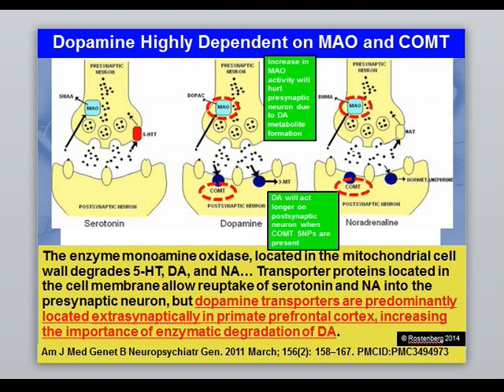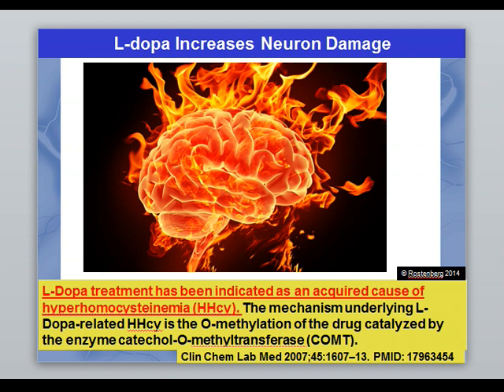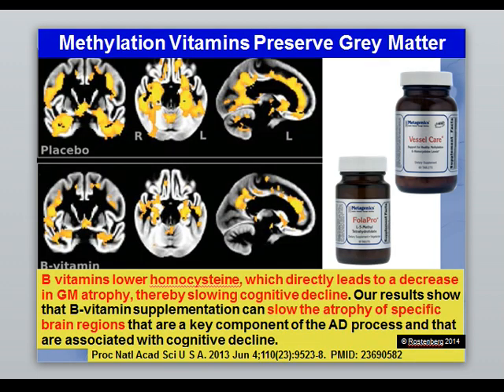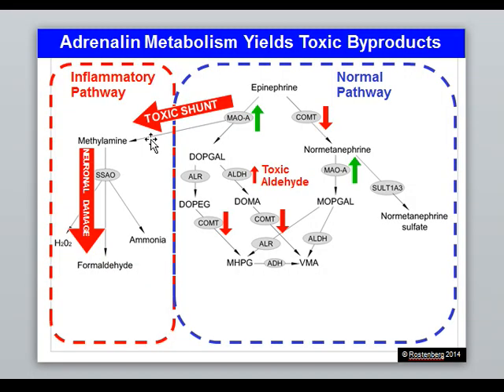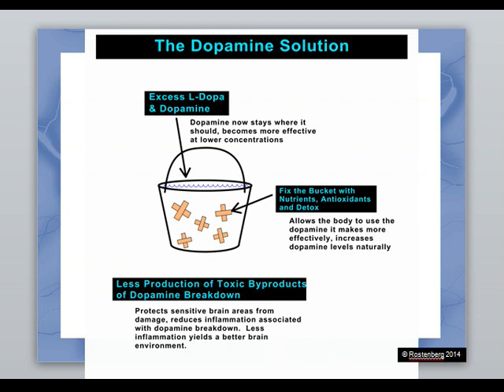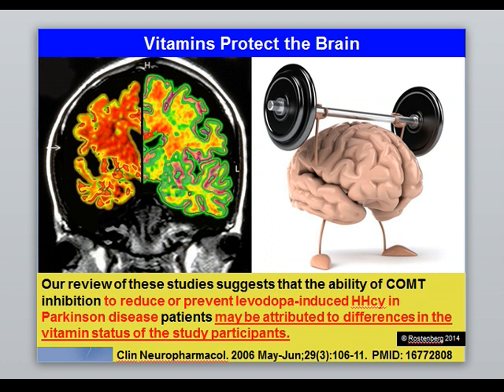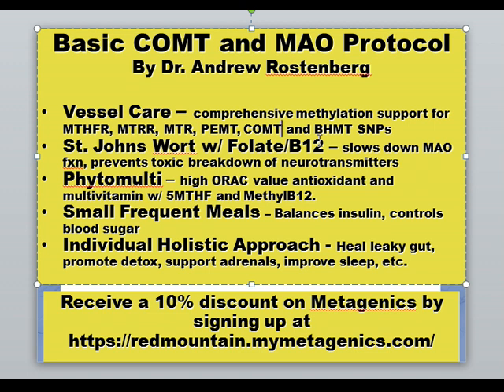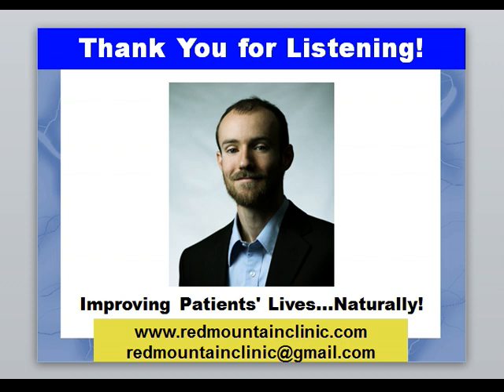How to Balance COMT and MAO in the Brain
In our last video Dr. Rostenberg laid out the fundamentals of how COMT and MAO polymorphisms affect our brain.  This video expands on these ideas and explains why and how methylation nutrients can heal the imbalanced brain.  The peer-reviewed research is clear that proper methylation is needed for normal brain function.  It also shows that methyl support prevents dementia and cognitive decline, even for those who are already suffering from the ravages of brain disease like Alzheimer's and Parkinson's.  Future videos will address these and other issues more in-depth.  If you would like help with your methylation genetics to heal your neurotransmitters and/or hormones, please contact Dr. Rostenberg at Red Mountain Natural Medicine today.

Are you a functional medicine practitioner, naturopath, chiropractor, or nutritionist interested in helping patients through optimizing genetic pathways using cutting-edge science?

Our goal is to be able to connect with like-minded practitioners who want to change lives by optimizing genetic pathways, using the latest science and natural medicine strategies.

for details on BeyondMTHFR's upcoming coaching seminars.